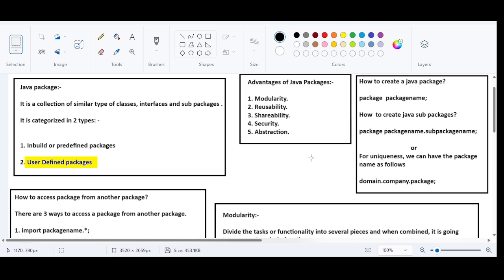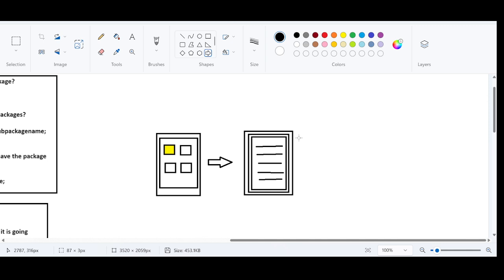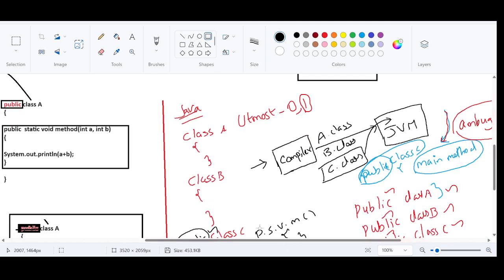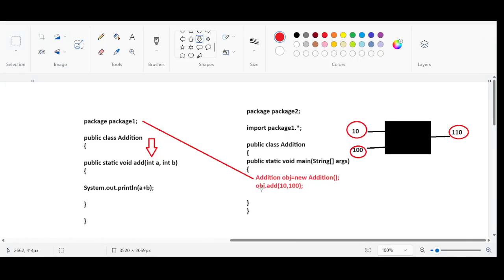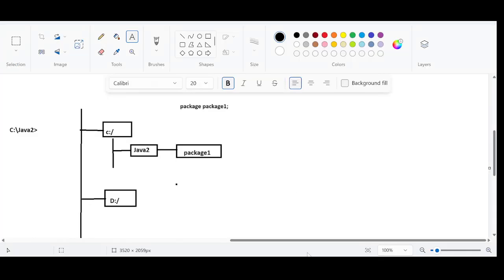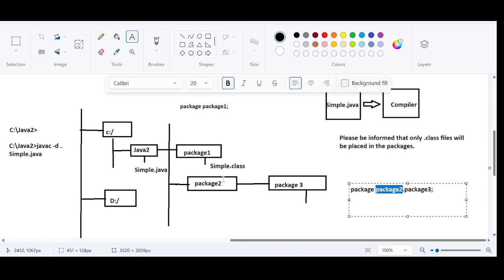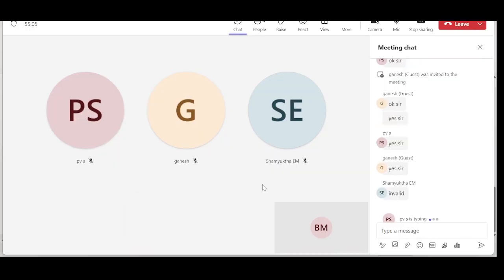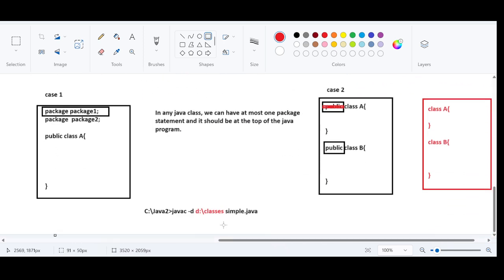Java Package session - Part 3- Complete Explanation.